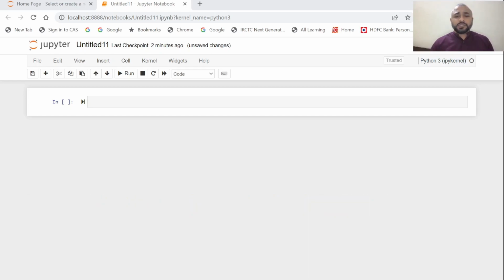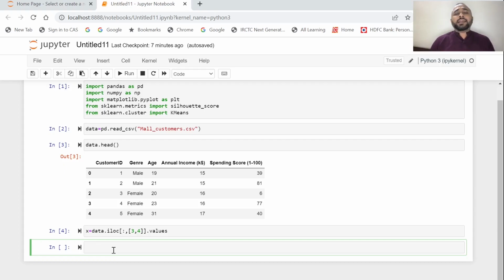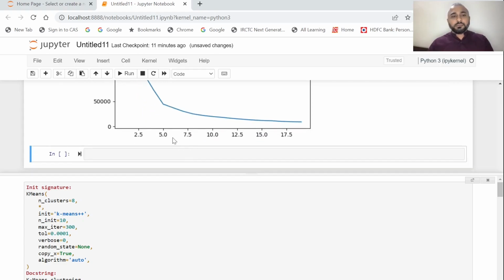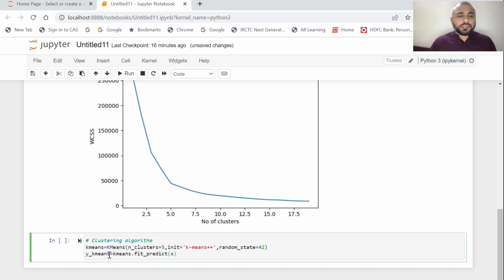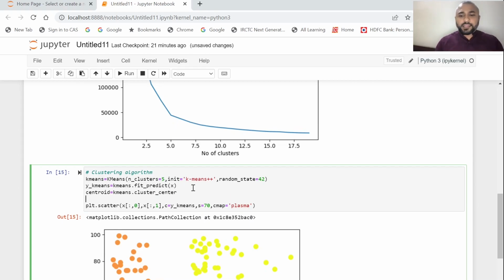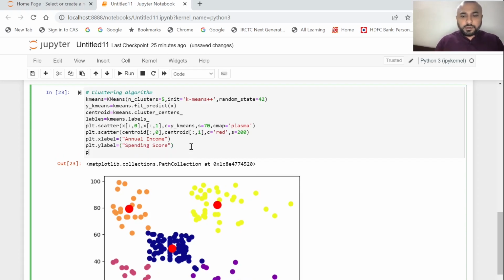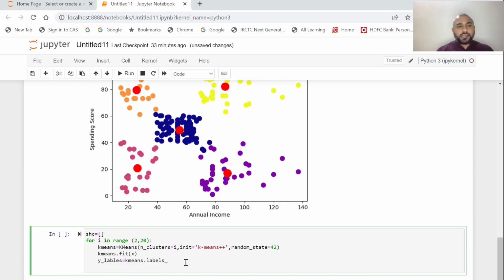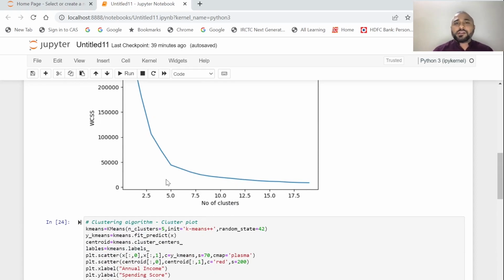KMeans clustering algorithm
Detailed video on how to write the codes for KMeans clustering algorithm.